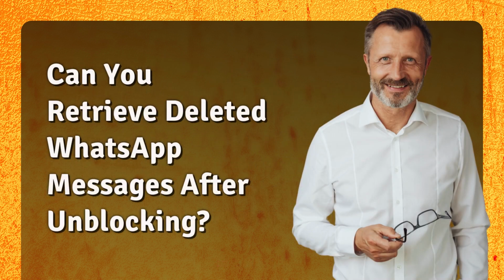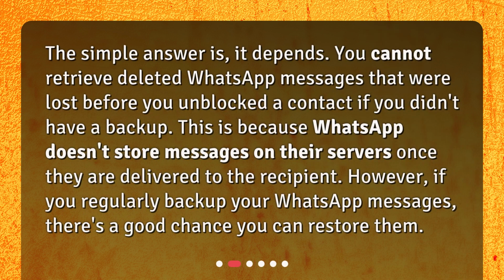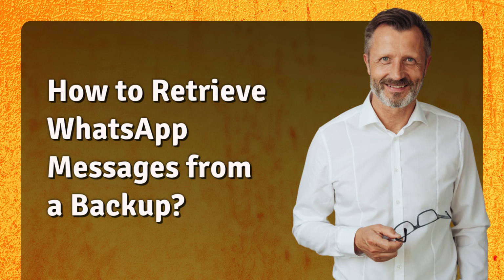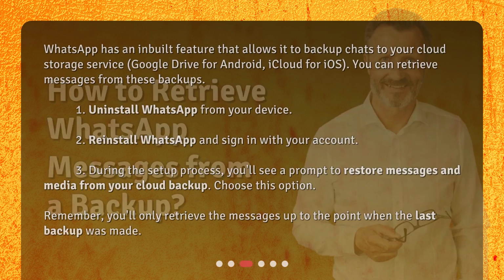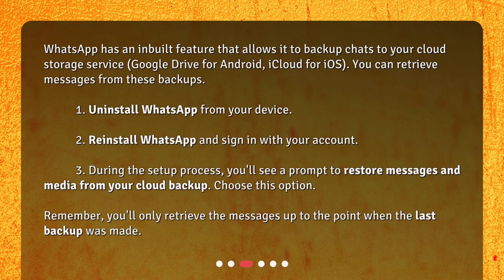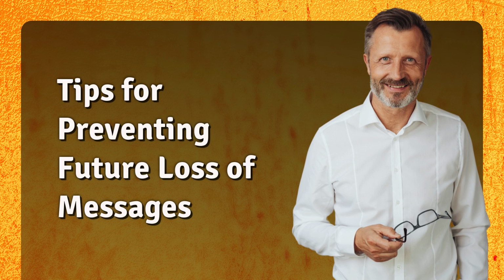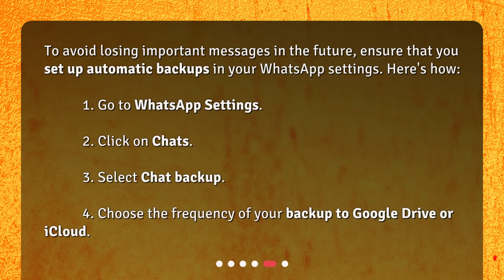Can I recover deleted WhatsApp messages after unblocking?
Retrieving Deleted WhatsApp Messages After Unblocking: A Comprehensive Guide • Discover how to recover deleted WhatsApp messages after unblocking in this comprehensive guide. Learn whether it's possible to retrieve lost messages, how to restore them from a backup, and what to do if you didn't backup your chats. Find valuable tips to prevent future message loss. Don't miss out on this essential information!

00:00 • Can I recover deleted WhatsApp messages after unblocking?
00:25 • Can You Retrieve Deleted WhatsApp Messages After Unblocking?
00:52 • How to Retrieve WhatsApp Messages from a Backup?
01:30 • What if I Didn’t Backup My WhatsApp Messages?
01:51 • Tips for Preventing Future Loss of Messages